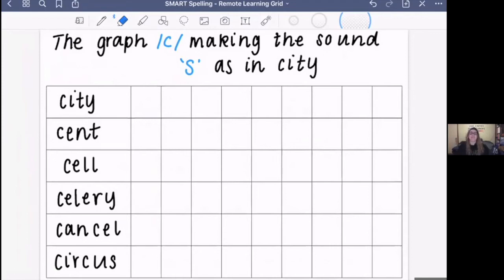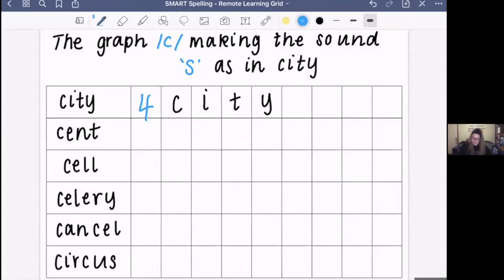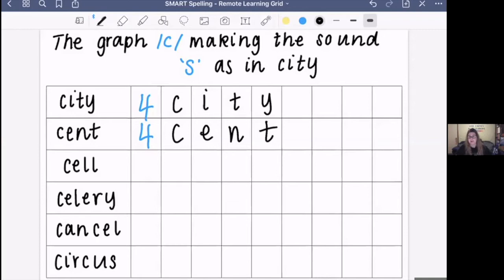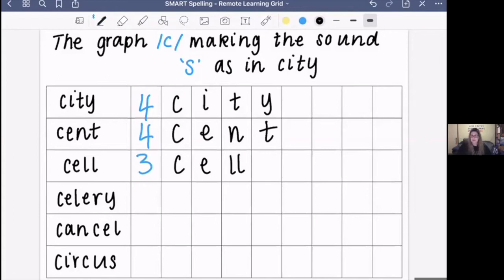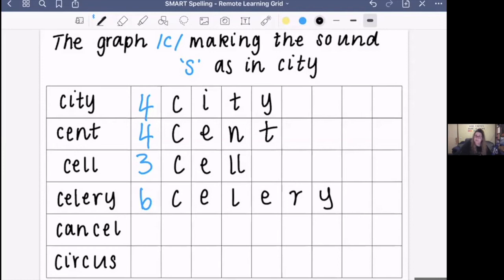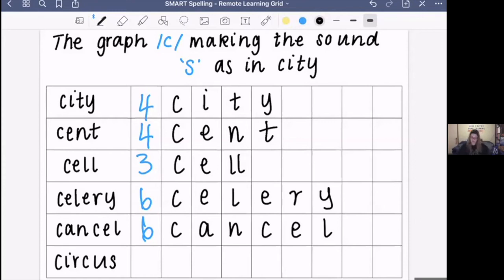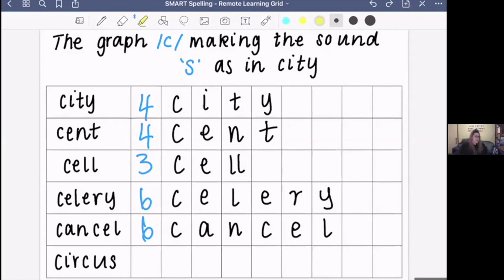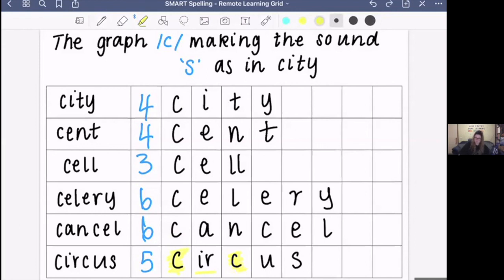The graph /c/ making the sound 's' as in city